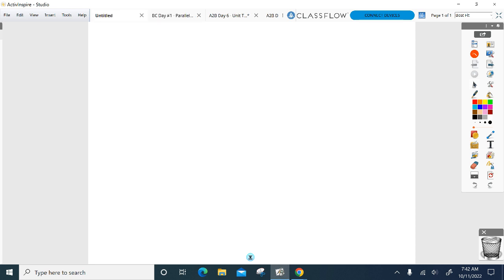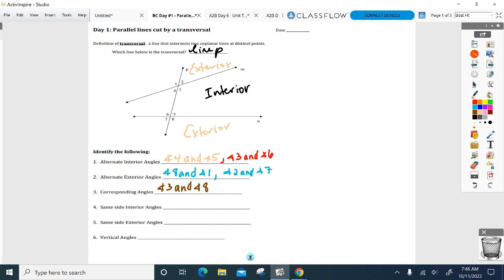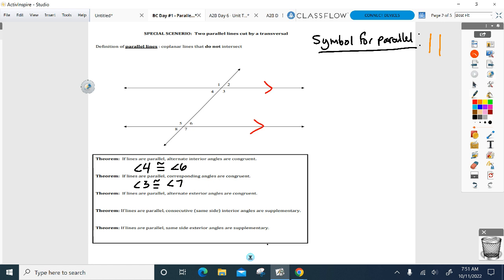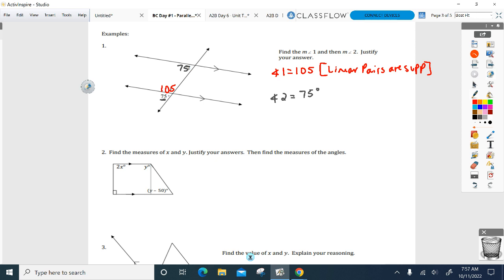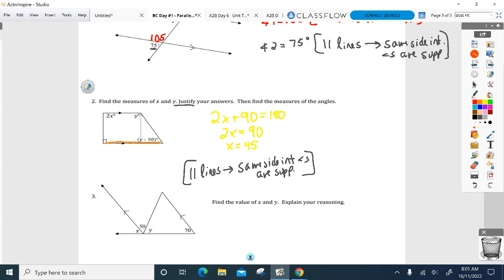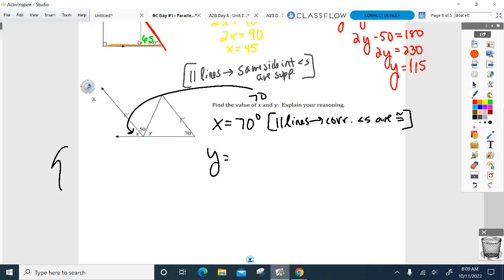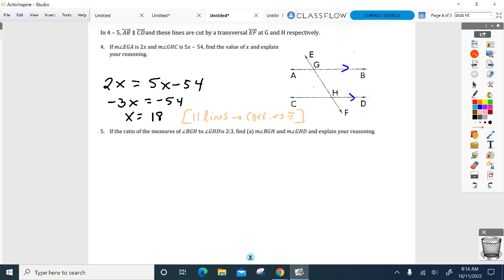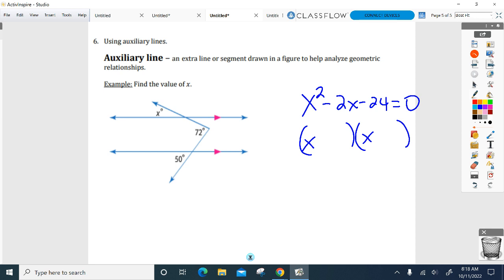Geometry AB Oct 11th - Unit 3 Day 1 - Parallel Lines